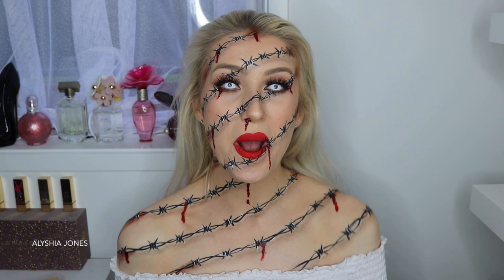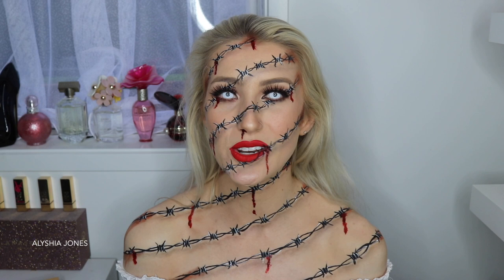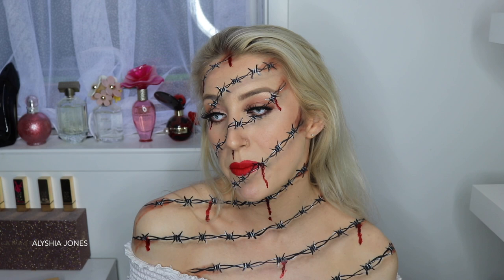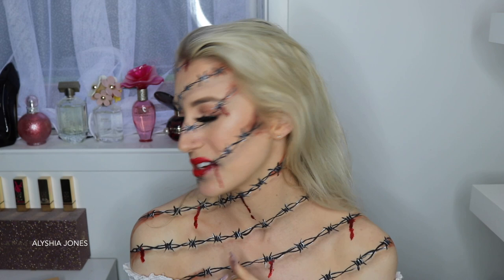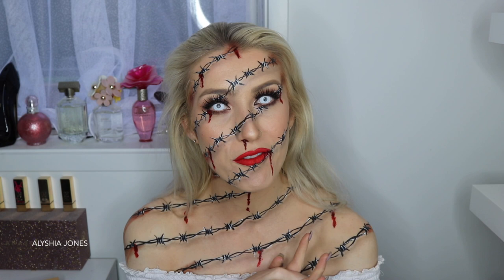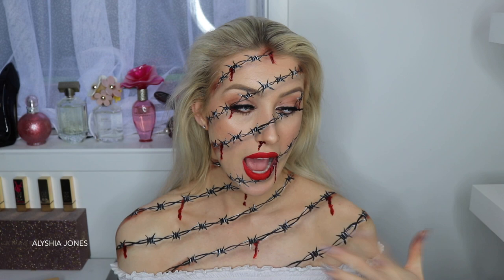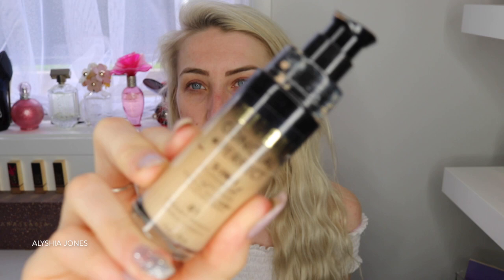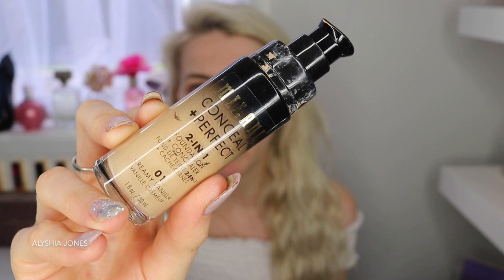Easy SFX Halloween Makeup Tutorial! + I'M ON GLOW UP NZ!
I'M ON GLOW UP NZ! Chit Chat GRWM- Easy SFX Makeup Tutorial!

Hey everyone! I am going to be uploading halloween makeup tutorials from now on- all the way until the 2nf of November! Get ready for some scary SFX makeup and gore haha! I love uploading creepy looks- it's what I love doing the most! In this video I also talk about being on the new reality TV show Glow Up NZ which aired on TVNZ on demand on the 19th of August at 9am. I can't wait to watch the rest of the episodes! I have met so many amazing New Zealand makeup artists through the show and I am forever appreciative!

LUXE Fitness
Best protein, pre workout, collagen hot chocolate, fit pills, booty bands etc

SmartBuyGlasses
Affordable designer sunglasses & eyeglasses much cheaper then retail price!

Smile Brilliant
(Amazing teeth whitening kit I use)

Sachii Watches
(Amazing watch brand- my favourite!)

 Fernz Skincare
Amazing New Zealand brand- all natural skincare

Tailor Skincare
Best makeup remover/face wash- Tailor oil cleanse

♡ Video Info ♡
Camera I use: CanonEOS 80D
Editing: imovie 2014
Lighting: Photogear 65W ring light